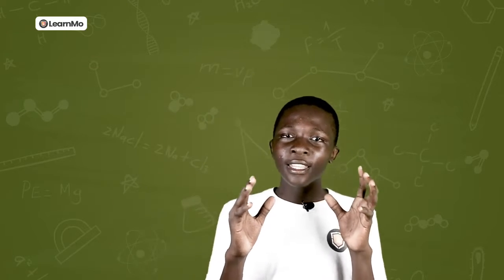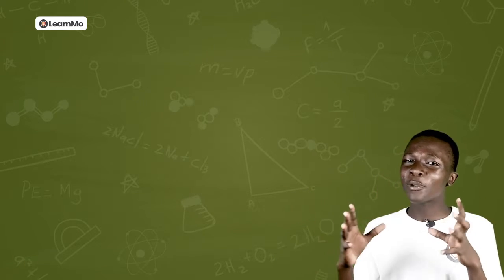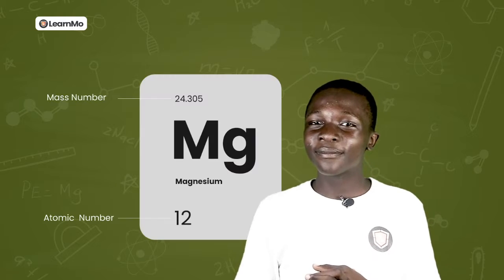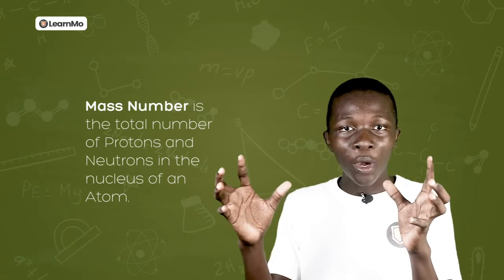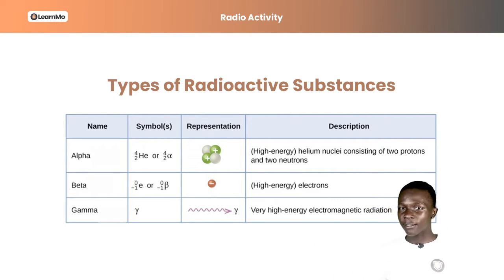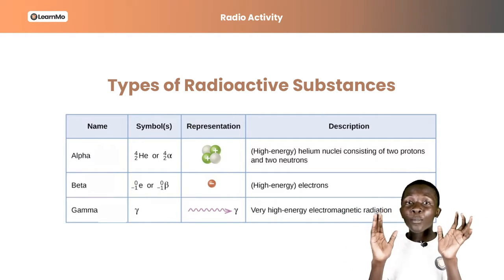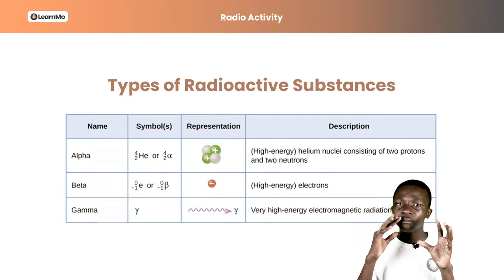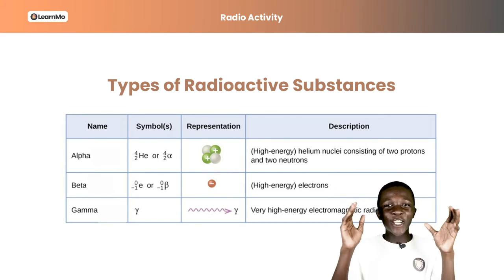Atomic physics || alpha||gamma|| beta|| learnMo